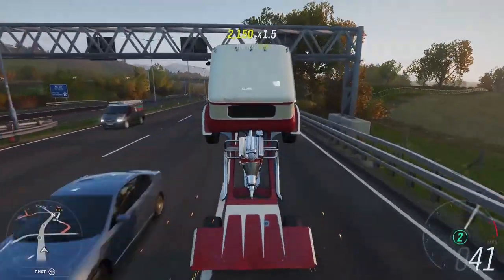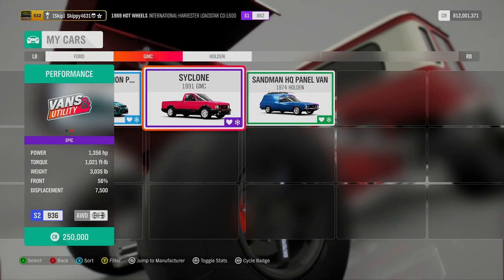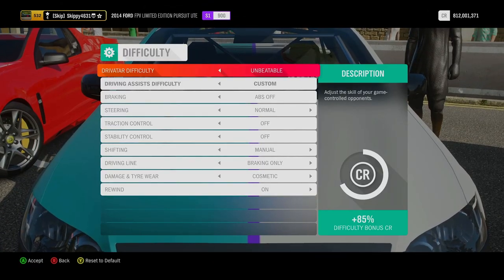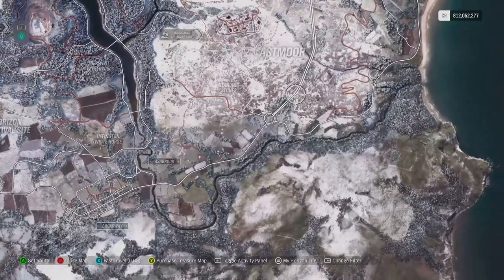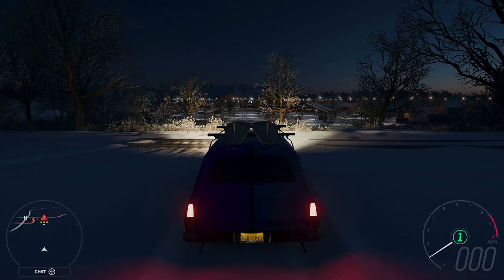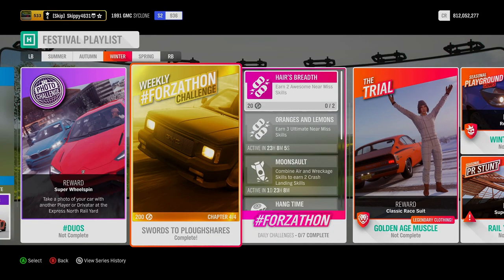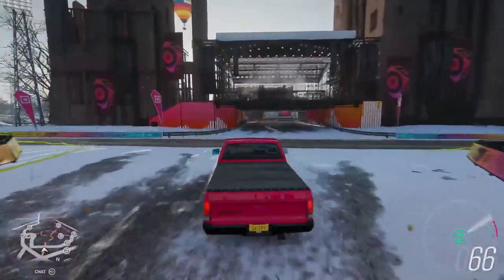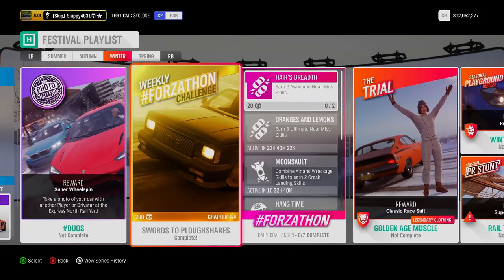FORZA HORIZON 4-Weekly forzathon challenges SWORDS TO PLOUGHSHARES-Horizon backstage-Rail yard ramp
Winter has arrived in Forza horizon 4 bringing with it a new festival playlist and this week's forzathon challenges SWORDS TO PLOUGHSHARES.
In today's video i will run through HOW TO COMPLETE this week's Autumn FORZATHON challenges swords to ploughshares to bank those all important 200 forzathon points and the much needed 15% percent towards this weeks festival playlist. Using any van or utility
We will also be checking out this weeks forzathon shop, this week's horizon backstage vote and the super 7 reward.

Chapter 1 - Shire horse - Own and drive - 1:19
Chapter 2 - Salt of the earth - Drive 13.1 miles in any van or utility - 1:45
Chapter 3 - Hustle and bustle - Earn 5 threading the needle skills - 3:23
Chapter 4 - Eager beaver - Earn 3 stars at the rail yard ramp (700ft) - 4:23

Car used/share codes for tunes -
2014 Ford FPV limited edition pursuit UTE - SC - 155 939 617

Rail yard ramp Chapter 4 700ft -
1974 Holden sandman HQ panel van - SC - 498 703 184
1991 GMC Syclone - SC - 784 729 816

Race/share code used -
Broadway village circuit (Chapter 2) custom race - SC - 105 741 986

Social links -
🎮 My Xbox gamer tag -
Skippy4631